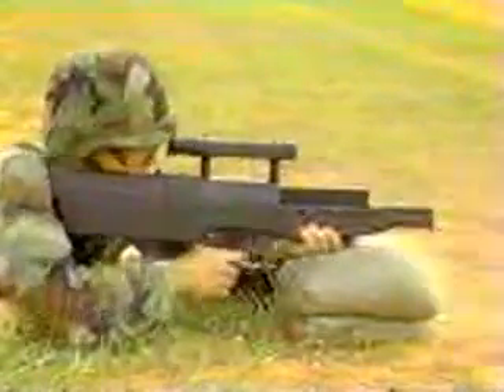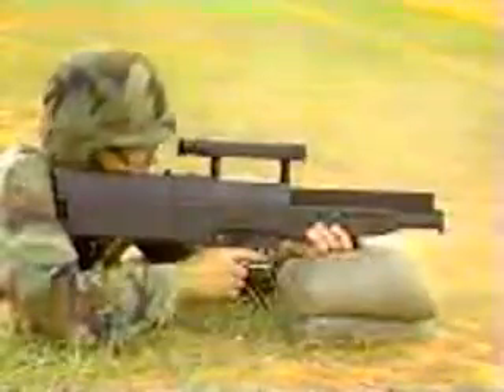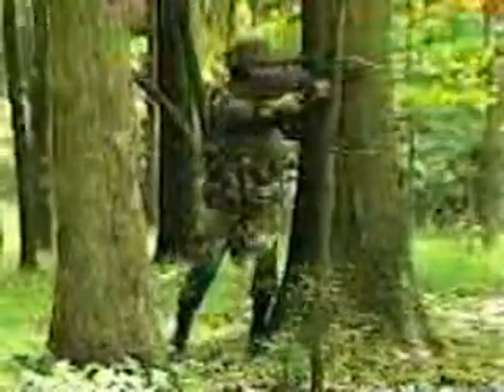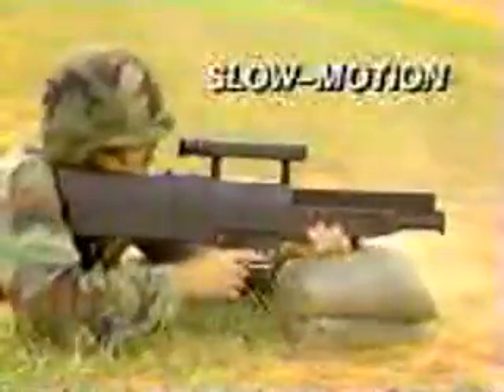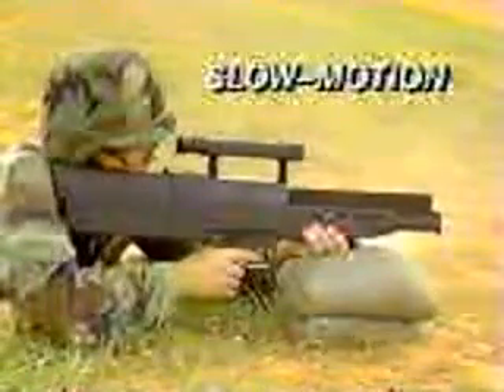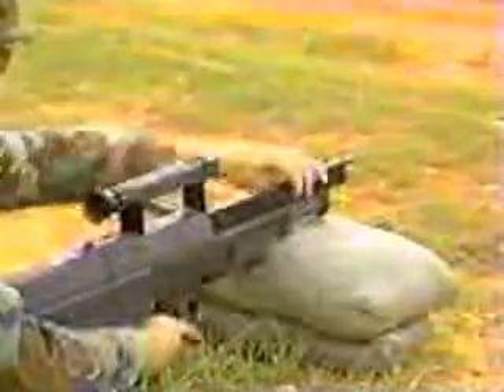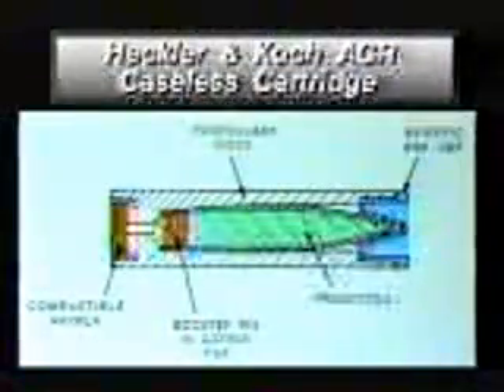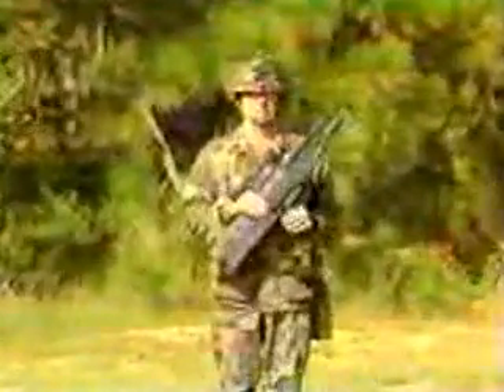Automat G11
Hai teman teman youtube mari kita lihat vidio lucu yang ada di chenel lucu ku ini, yang mana chenel ini bisa untuk menghibur semua orang,vidio ang bisa buat tertawa dan sangat lucu sekali